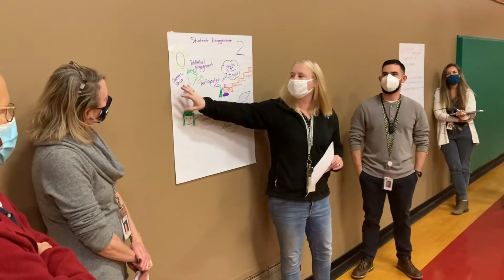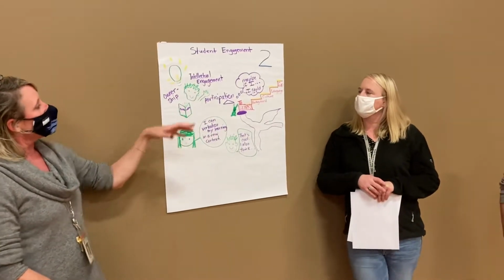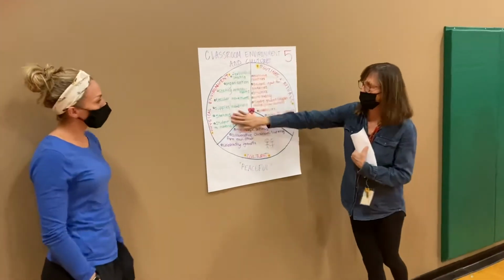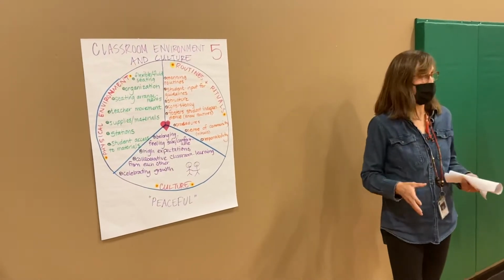River Grove Adult Learning (5D)